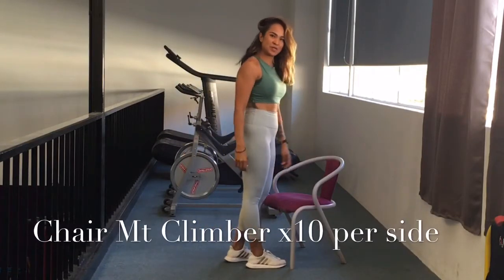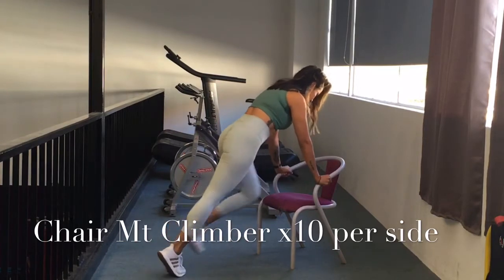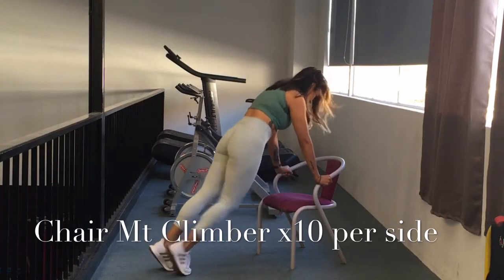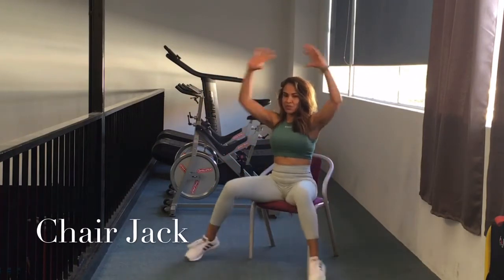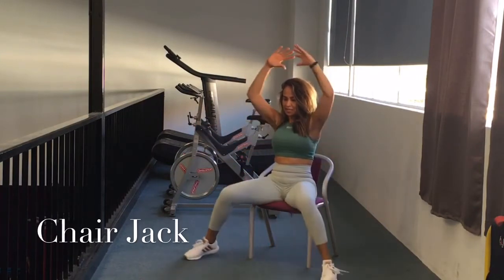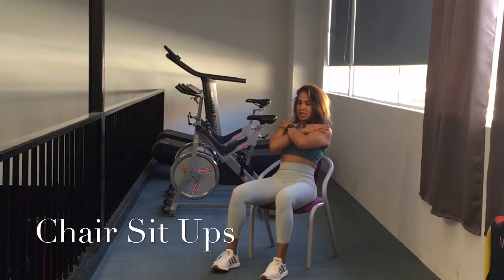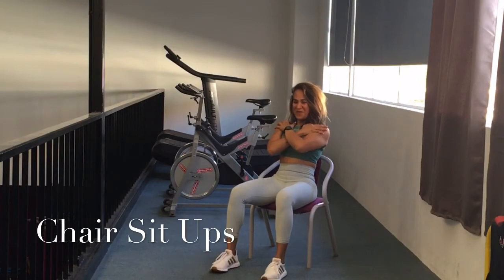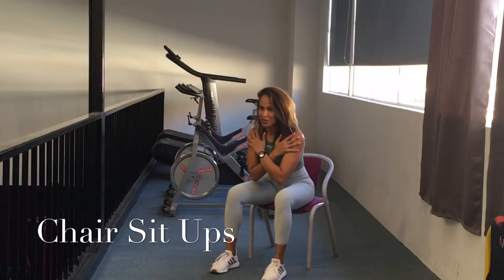Chair Workout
4 moves
10 reps each